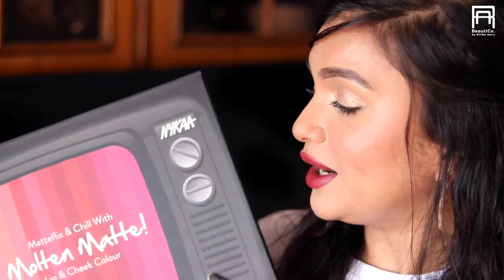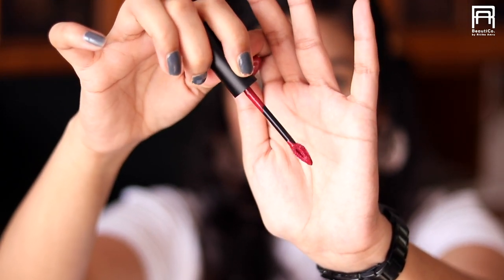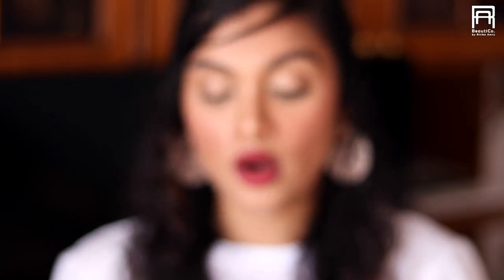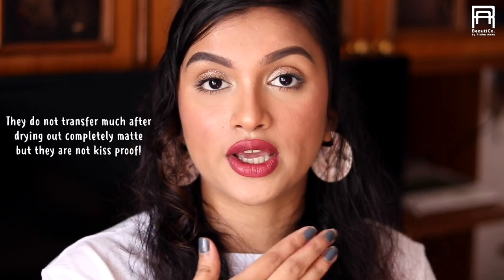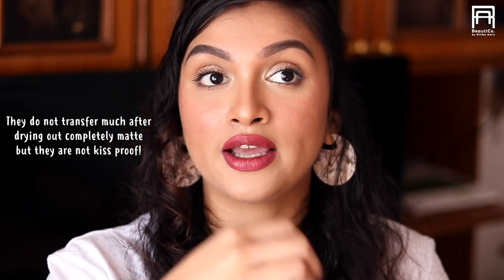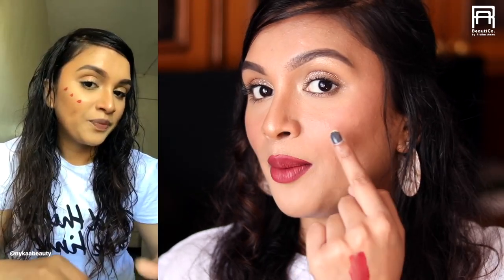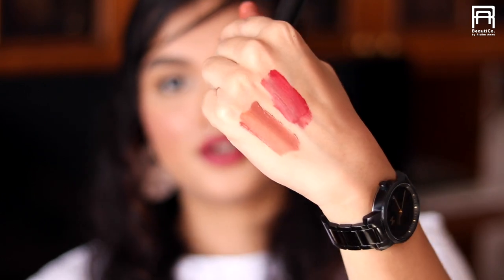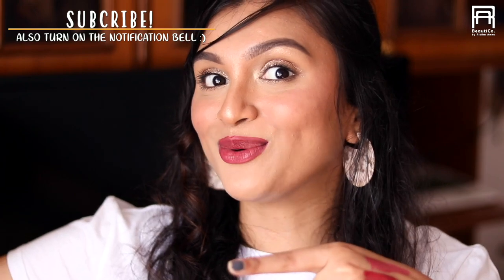NYKAA MOLTEN MATTE Lip & Cheek Color | All Swatches & Review | BeautiCo.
Swatches at 6:00

❤ Nykaa Molten Matte Shades ❤